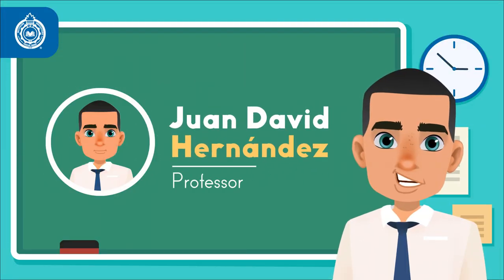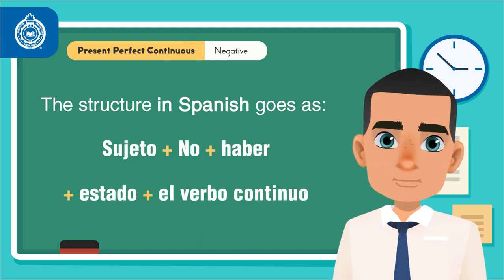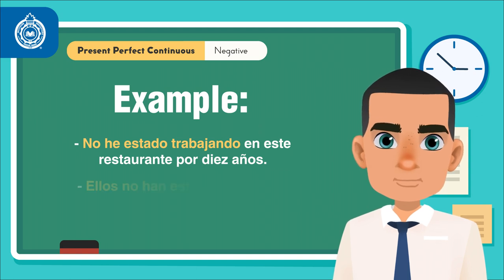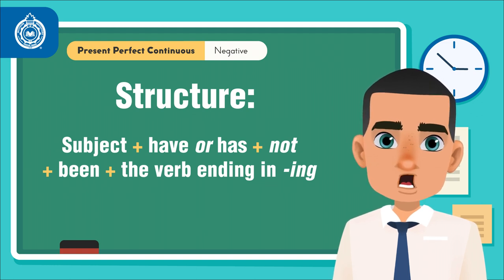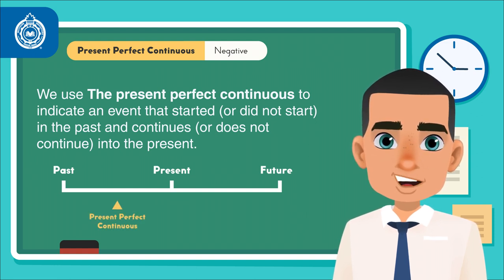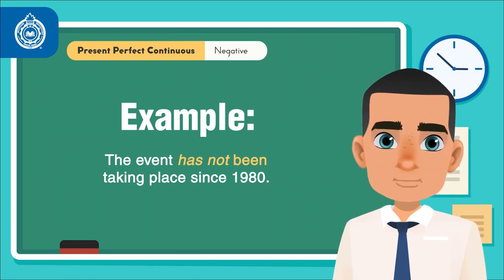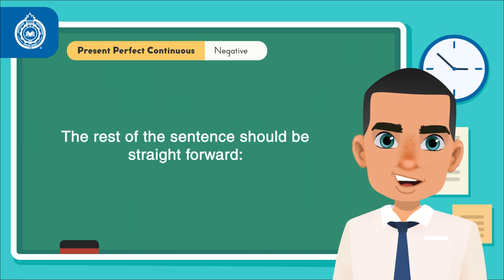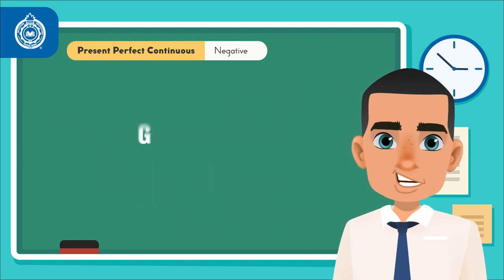Activate Your Grammar: Present Perfect Continuous Negative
Our topic today is the Present Perfect Continuous Tense in Negative Sentence.
You have previously seen the Present Perfect Tense in Afirmative Sentences